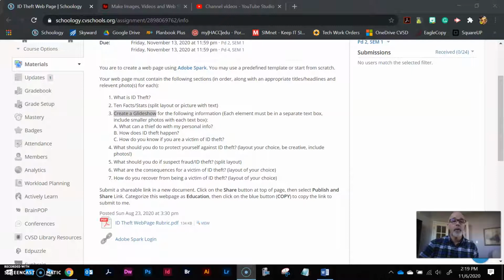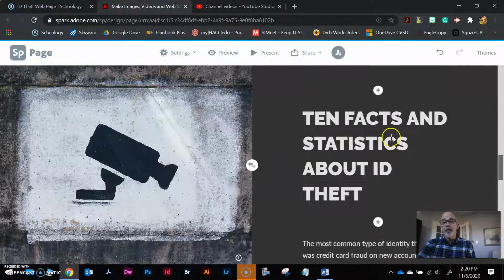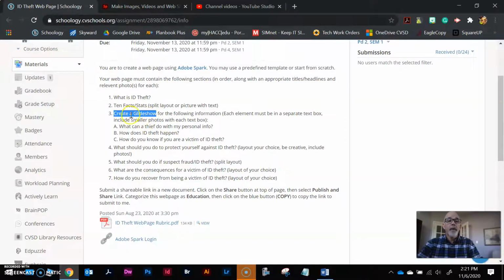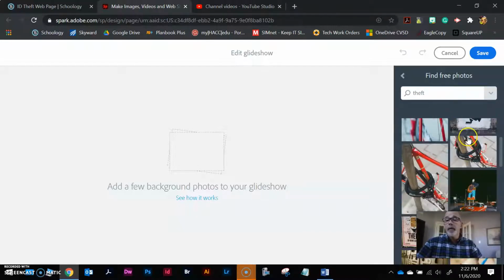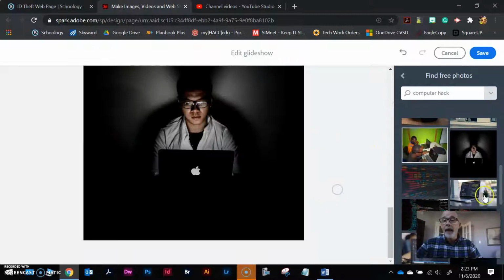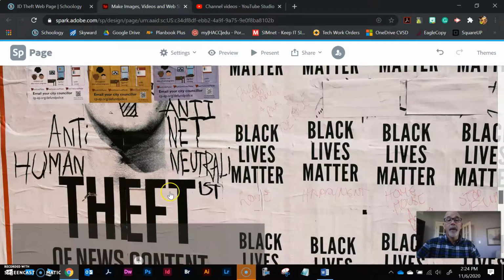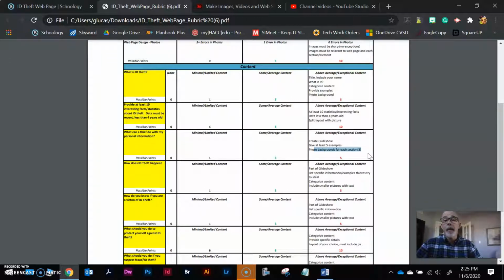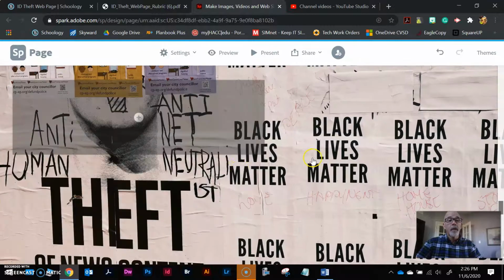Adobe Spark Glideshow Part 2